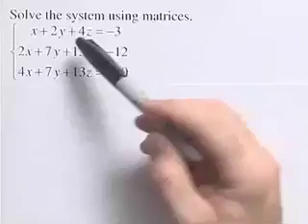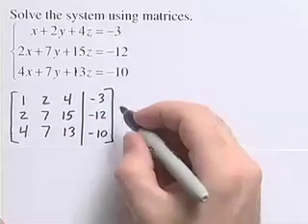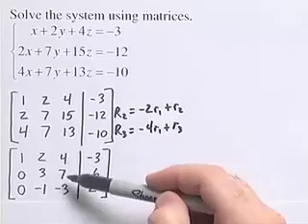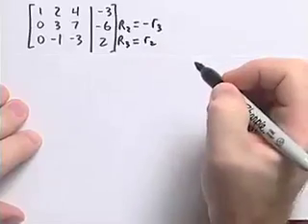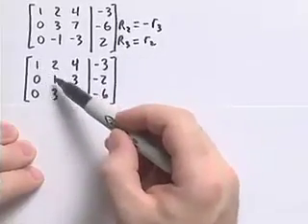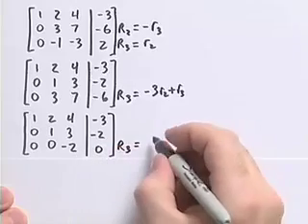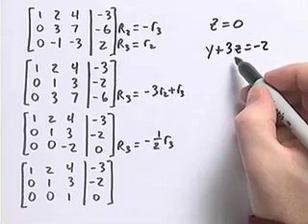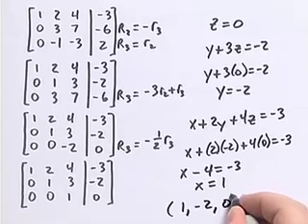Ch 8 #15 ChapterTestPrepVideos Sullivan CA EGU 6e